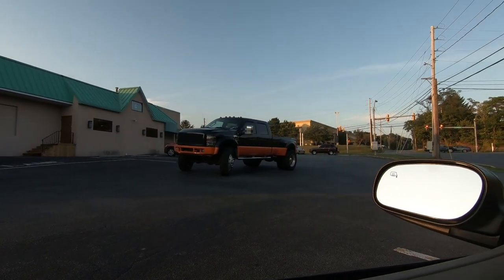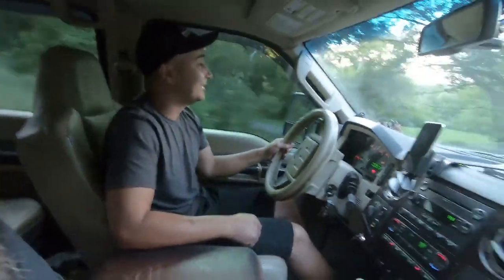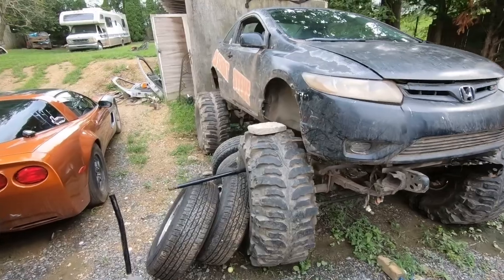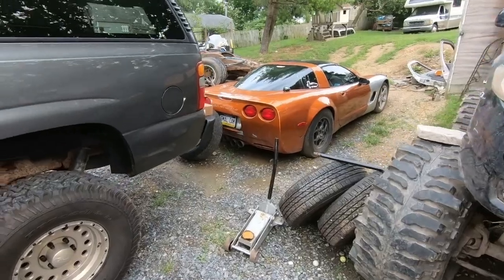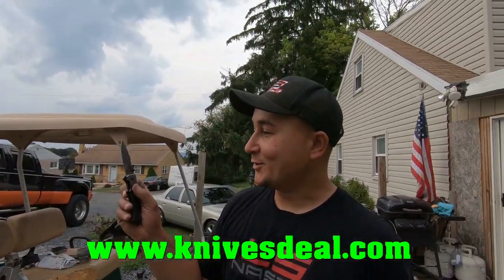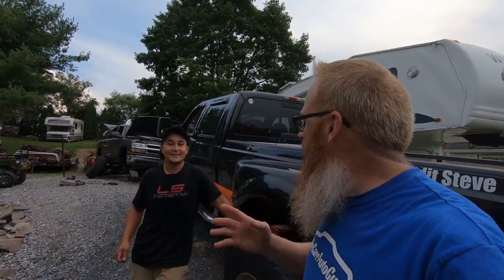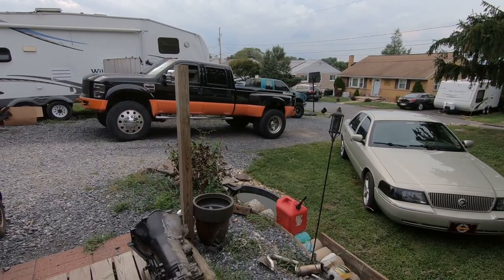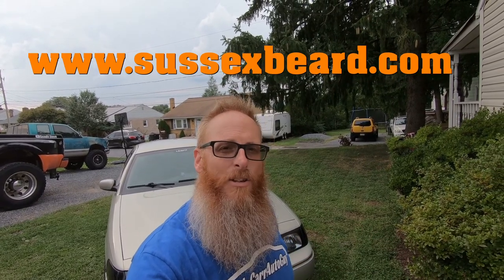SENDIT STEVE LIVES UP TO HIS NAME -POOR GRANDMA